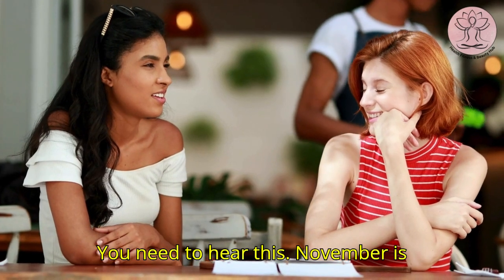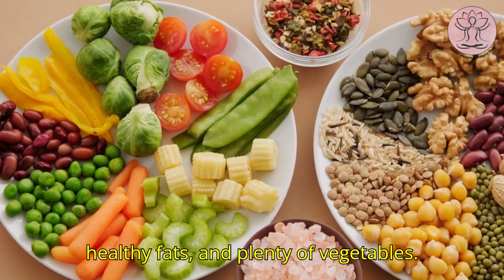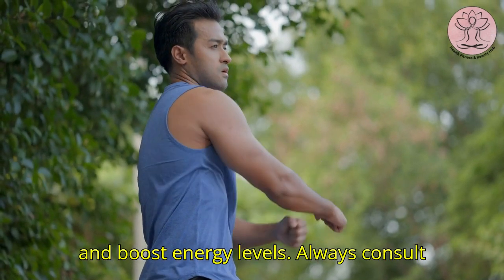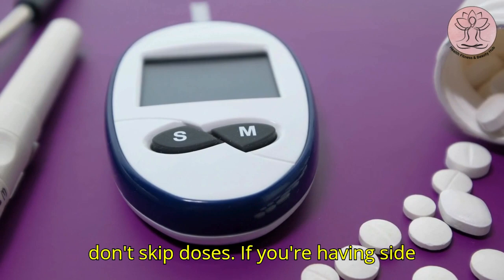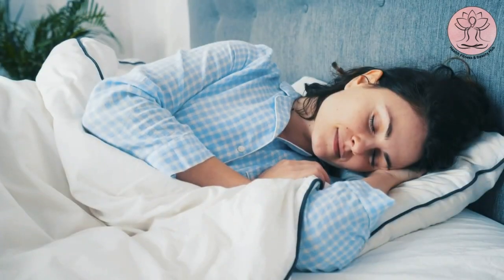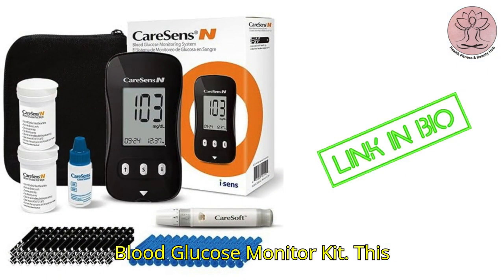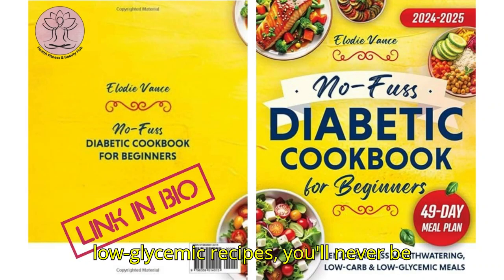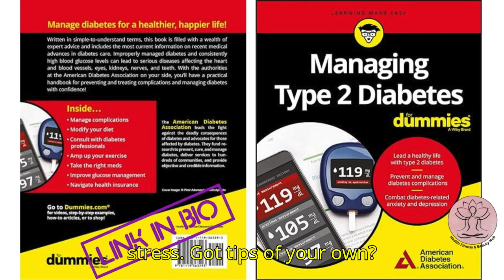IT'S TIME TO LISTEN UP!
After viewing this video, share in the comments any meaningful points that you have derived or any encouraging words for.

Be sure to save this information, as it could assist with good health!

🔗Link to CareSens N Blood Glucose Monitor Kit:

🔗Link to No Fuss Diabetic Cookbook:

🔗Link to Managing Type 2 Diabetes For Dummies

We also promote meaningful products...

Tip:
Here are some essential diabetes management tips for overall health:

1. Dietary Balance
Carb Control: Focus on complex carbohydrates (like whole grains) to maintain stable blood sugar levels.
Fiber Intake: Fiber slows down sugar absorption, helping keep blood sugar steady. Include foods like vegetables, beans, and oats.
Healthy Fats: Avocados, nuts, and olive oil can support heart health, which is crucial for managing diabetes.
Portion Control: Eating in moderation helps prevent blood sugar spikes. Using smaller plates or pre-portioning meals can help.

2. Regular Exercise
Consistency: Aim for 150 minutes of moderate activity per week, such as walking, cycling, or swimming.
Resistance Training: Exercises like lifting weights improve muscle sensitivity to insulin, aiding blood sugar control.

3. Stay Hydrated
Drink plenty of water, as dehydration can increase blood sugar levels. Avoid sugary drinks and limit caffeine.

4. Monitor Blood Sugar
Regular Checks: Tracking blood sugar levels helps you understand your body’s response to foods, exercise, and medication.
Keep a Log: Recording patterns over time can guide adjustments in your lifestyle or medication.

5. Stress Management
Practice Relaxation: Techniques like deep breathing, yoga, or meditation can reduce stress, which is important since stress hormones can raise blood sugar levels.

6. Sleep Well
Quality Sleep: Poor sleep can affect insulin sensitivity. Aim for 7-9 hours per night and maintain a regular sleep schedule.

7. Foot Care
Regular Checks: Check your feet daily for cuts or blisters, as diabetes can reduce sensation and delay healing.
Proper Footwear: Wear well-fitting shoes to prevent sores and protect your feet.

8. Medication Adherence
Consistency is Key: Take medications as prescribed, and consult your healthcare provider before making any changes.